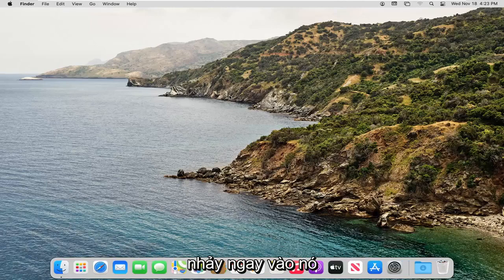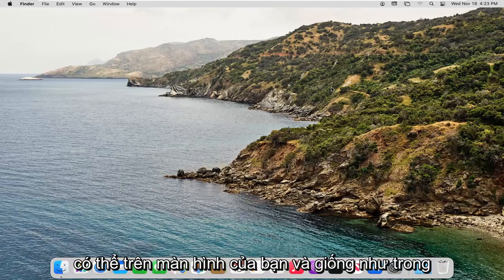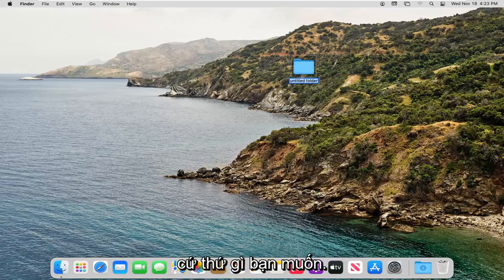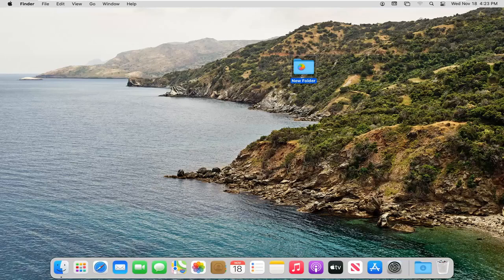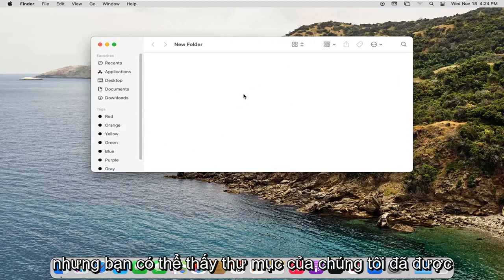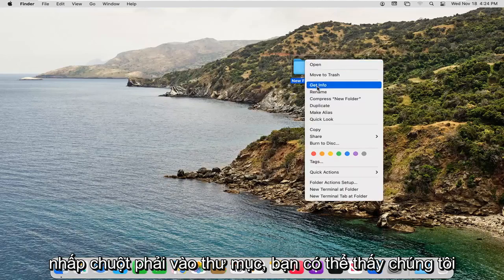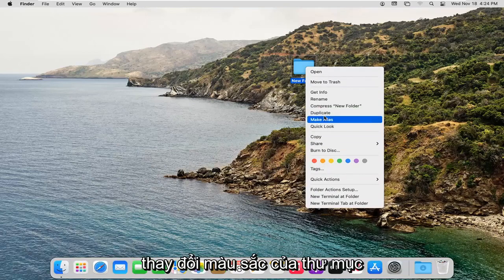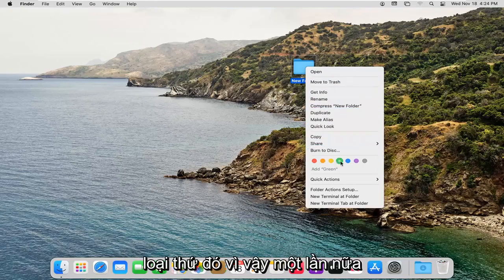Cách tạo thư mục, Folder trên macOS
Cách tạo thư mục mới trên máy Mac [Hướng dẫn]

Tổ chức là điều tối quan trọng nếu bạn muốn làm việc hiệu quả và tránh khỏi rắc rối khi phải đào qua hàng tá tệp mỗi khi bạn cần một tài liệu quan trọng. Tạo các thư mục cụ thể cho các dự án hoặc danh mục khác nhau trên máy tính Mac của bạn giúp bạn dễ dàng sắp xếp các tệp của mình và giữ cho màn hình của bạn có thể quản lý được. Sau khi bạn tạo một thư mục và đặt tài liệu vào đó, bạn có thể di chuyển thư mục đó đến một vị trí thuận tiện trên màn hình của bạn hoặc trong một thư mục khác.

Nếu bạn muốn một máy Mac có màn hình sạch, nơi tất cả các tệp của bạn đều có trật tự và dễ tìm, thì bạn sẽ phải cảm thấy thoải mái khi sử dụng các thư mục.

Tương tự như phần cứng bìa cứng thực tế mà thư mục máy tính được đặt tên, trên máy Mac, các thư mục có thể được sử dụng để lưu trữ bất kỳ loại tệp nào, từ tài liệu văn bản đến bảng tính cho đến ảnh, nhạc và hơn thế nữa. Và bạn có thể tạo và sử dụng các thư mục trong các thư mục để tổ chức nâng cao hơn nữa.

Nhưng trước khi có thể sử dụng các thư mục để dọn dẹp và mang lại trật tự cho máy Mac, bạn cần biết cách tạo chúng và cách di chuyển tệp vào (hoặc ra) chúng.

Hướng dẫn này sẽ áp dụng cho MacBook Pro, Air, Mini chạy hệ điều hành macOS. Hướng dẫn này được thực hiện trên hệ thống macOS.